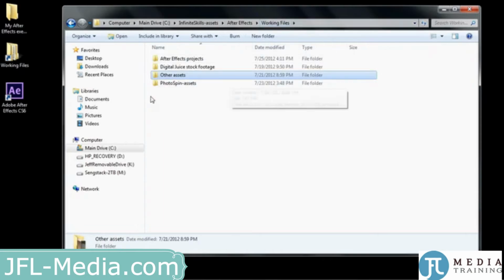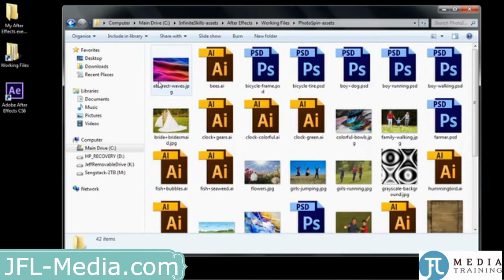#4 motion design courses in ottawa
Motion Graphics is the ideal training course for those taking a new jump right into the world of motion graphics and those intending to hone up their existing skills. Covering the essential principles that enter into making remarkable motion graphics-- the idea, layout, computer animation, 3D layout, rendering, and compositing.

This motion graphics course has actually been developed with expert outcome in mind. The key to producing exceptional work is nailing these 3 essential areas: concept, layout, and implementation. This motion graphics training course will cover the core procedures associated with conceptualizing and carrying out a motion graphics series, making use of tried and also evaluated industry-standard techniques.

Objective of Our 3D Motion Graphics Course
Motion Graphics is a flexible ability that can be used in a variety of markets such as advertising, broadcasting, video games, and also movies. The development of the sector indicates a high need for Motion Graphics Artists. Whether it's generating graphics for TV commercials, dealing with UX and UI design or producing pitches for an ad agency, it's the best skill.

Prerequisites to Join this Motion Graphics Course
10+2 with good knowledge of basic computer and internet
Knowledge of any designing software or involvement in creative activities like sketching, drawing, art & craft etc. would be an added advantage
Who this course is for:
Beginners in After Effects who want to start Learning Compositing, Visual Effects, and Motion Graphics
Users who wish to polish their skills and learn more techniques to create better videos in after effects and blender
YouTube Publisher looking to add Motion Graphics, Titles, Lower Thirds, and VFX to their Videos
Video Editors looking to implement Visual Effects and Motion Graphics in their videos
This motion graphics training course is for individuals who want to design characters and prepare them for animation in Illustrator
Multimedia artists, animators, and video editors who have never tried adding Photoshop to their tool belt
Course Curriculum:
Module I: Design Basics, Digital Illustrations, and Image Editing
This module will cover basic art and design skills in drawing and composition. Learners will also learn about the design principles of two-dimensional, human figure drawing, perspective, and color, light, and shadow, materials, tools, lines, shapes, anatomy, expressions, etc. It will also impart advanced level techniques for designing software like Adobe Photoshop and Illustrator.

Module II: Motion Graphics, Compositing, and 3D Graphics
In this module, students will learn the advanced techniques of motion graphics, compositing using 2D & 3D graphics. Finishing techniques consisting of image adjustment, color correction, and output settings for a variety of media will be covered.

You will be trained in digital motion graphics and compositing the latest software used by professionals in filmmaking and television post-production. Our experts would be using Blender a free and open source software for 3D modeling, painting & sculpting, lighting, and dynamics.

Module III: Video Editing (NLE), Sound, and Rendering
In this module, students will learn to recognize key components of a Non-Linear Editor (NLE) user interface, project creation, timeline settings to a project and recognize the process of transcoding in an NLE.

One will learn how to import clips into projects and identify the benefits of different types of video files during the classes. You will also learn how to edit and integrate sounds in your motion graphics project.